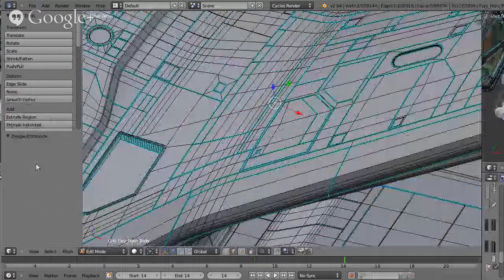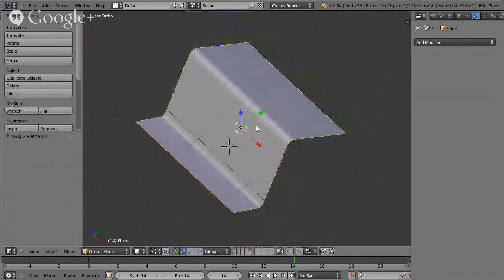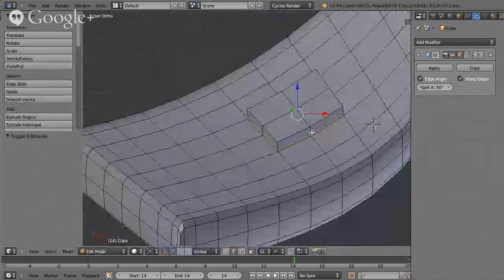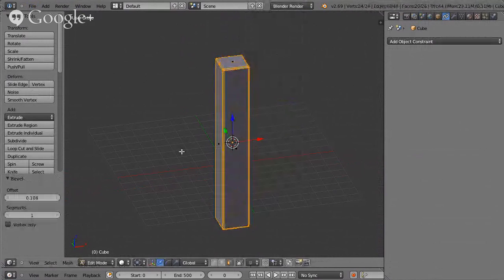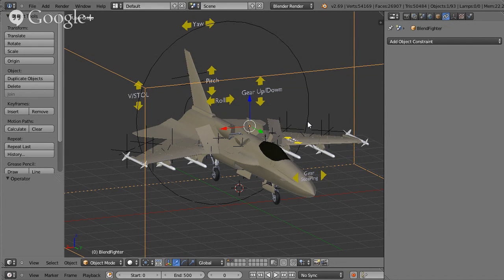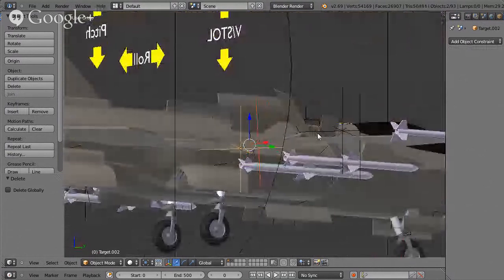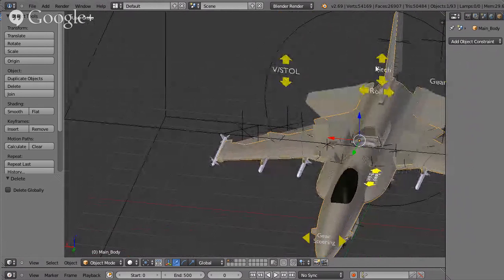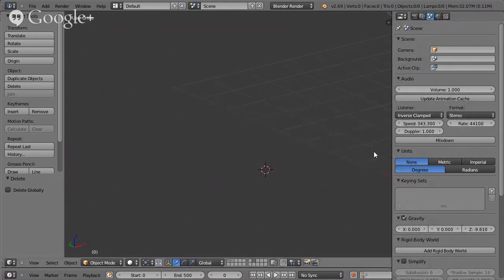Live Stream with Chris Kuhn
Heads up: this one was made in an older version of Blender, so the interface looks a bit different today. Learning current Blender? Start with Blender Basics, our free beginner course

This is a recording of the livestream between Jonathan Williamson and Chris Kuhn. Our apologies for the poor audio quality, the connection was a bit rough at times.

Chris Kuhn is one of our excellent authors on Blender Cookie. You can check out his tutorials and courses (that tutorial has since been retired)